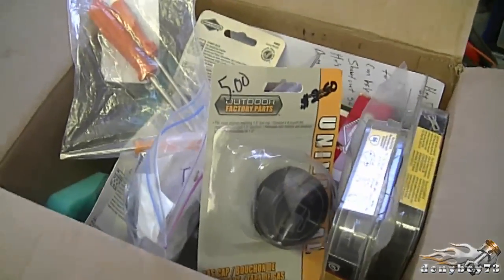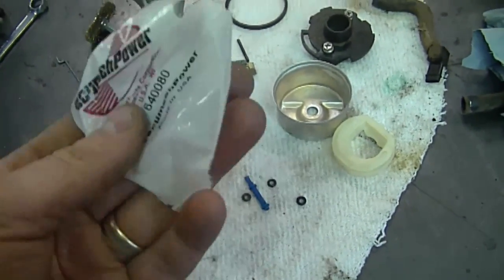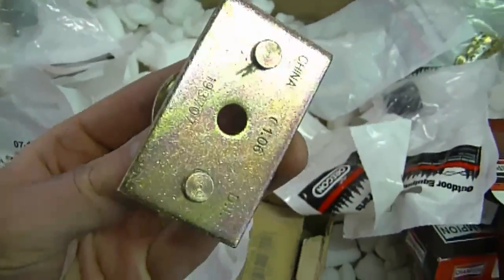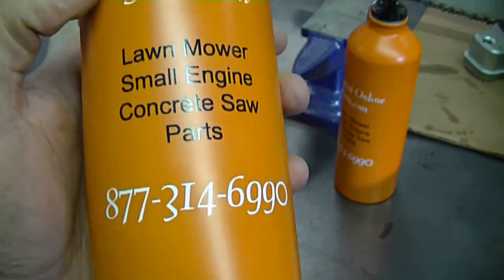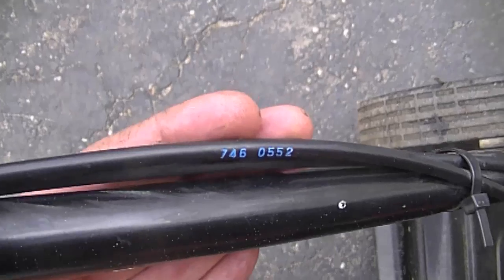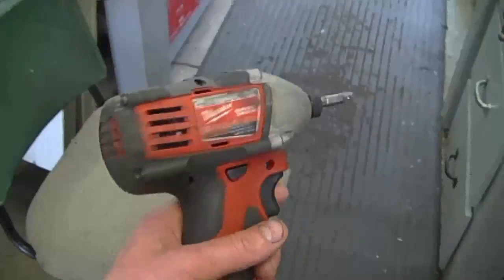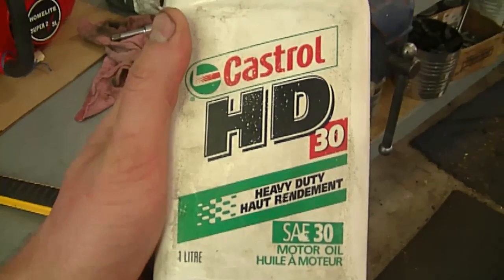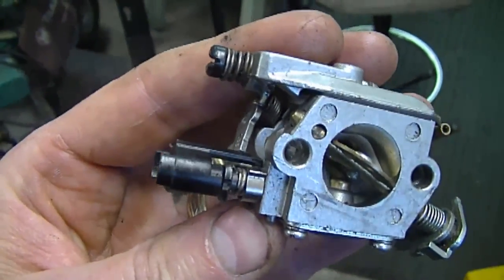Small Engines Q & A Video #125 in HD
1. Parts I received from Jacob & Harold. 0:16

Links to Tools from Jacob;

2. Parts from 3:20

3. My 10" Bench Grinder and what I use it for. 6:24

4. Why doesn't my Lawn Mower have spark? 6:49

5. Is it ok if I install shorter blades on my Lawn Tractor then what is already on it? 7:53

6. Is there an adjuster for the bar oil on the Stihl MS170/180 Chainsaw?

7. A quick overview of my Milwaukee M18 Impact

8. Will my chainsaw last if I use an aftermarket Cylinder Piston and Rings to rebuild it? 10:48
9. Oil that I use in lawnmowers. 13:15

10. If the limiter caps come off on your carburetor will it go out of adjustment? 13:38